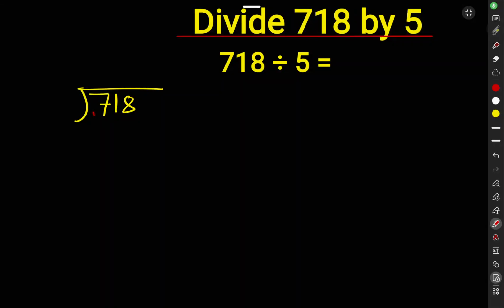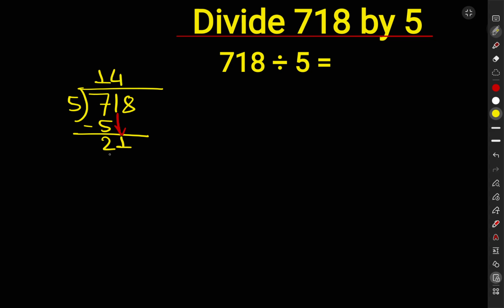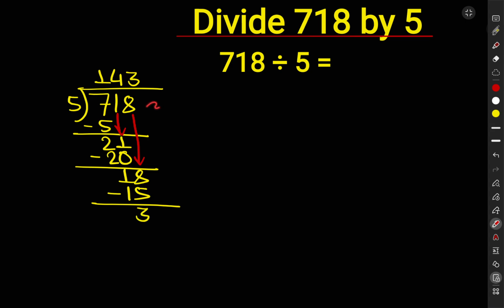718÷5 Divide 718 by 5 (Long division Method)